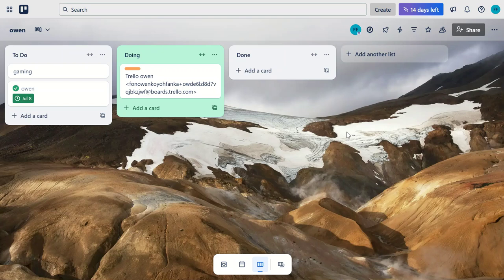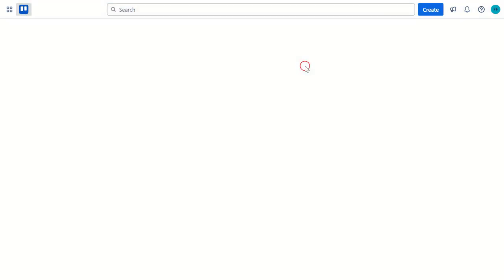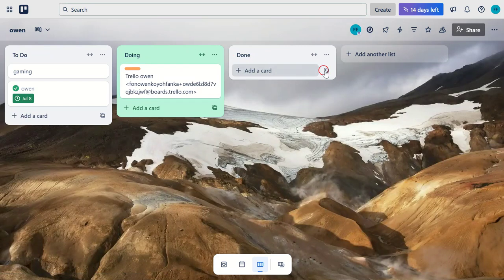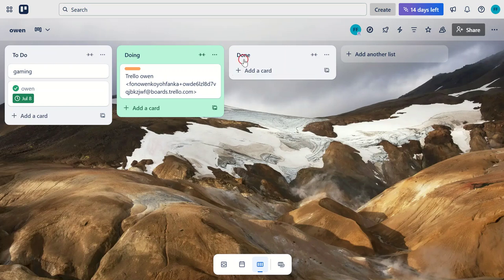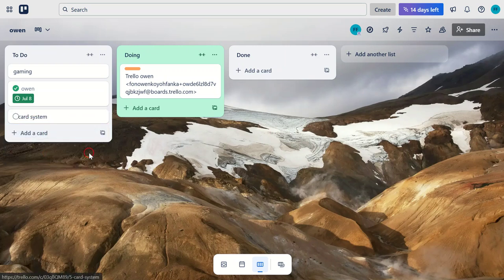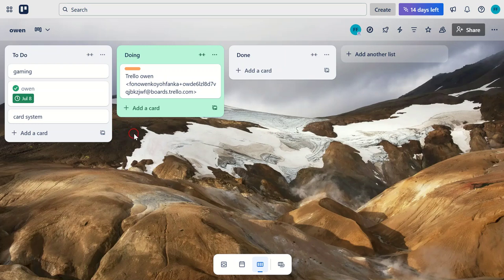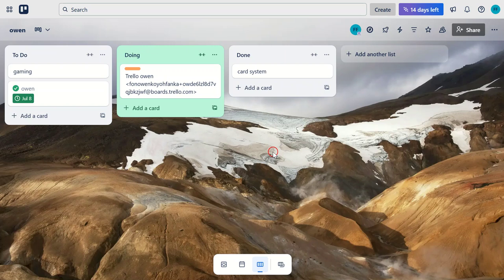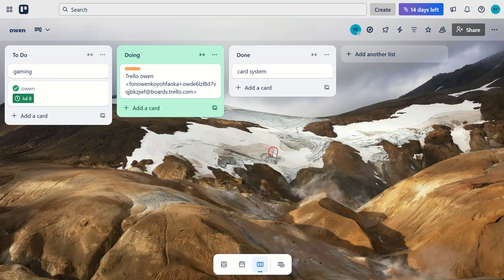How To Use TRELLO.COM For Kanban Workflow (Full 2025 Guide)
Welcome to this comprehensive How to Use Trello for Kanban Workflow (Full 2025 Guide) tutorial! In this detailed guide, I'll walk you through everything you need to know about How to Use Trello for Kanban Workflow (Full 2025 Guide).

 What You'll Learn in This How to Use Trello for Kanban Workflow (Full 2025 Guide) Tutorial:
• Complete step-by-step instructions for How to Use Trello for Kanban Workflow (Full 2025 Guide)

Whether you're a complete beginner or looking to improve your skills, this How to Use Trello for Kanban Workflow (Full 2025 Guide) tutorial covers everything from basic concepts to advanced strategies. I've designed this guide to be easy to follow, practical, and immediately actionable.

 Why This How to Use Trello for Kanban Workflow (Full 2025 Guide) Tutorial is Different:

 Perfect for:
• Beginners who want to learn How to Use Trello for Kanban Workflow (Full 2025 Guide) from scratch

Questions? Drop them in the comments below! I read every comment and try to respond to as many as possible.

• Share with anyone who might benefit from learning How to Use Trello for Kanban Workflow (Full 2025 Guide)